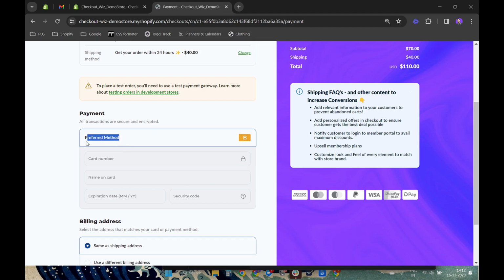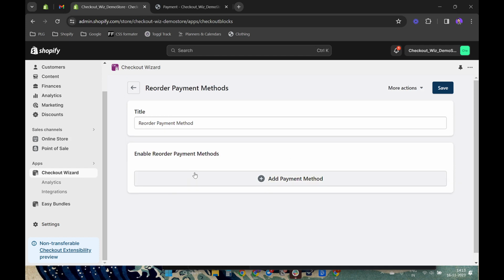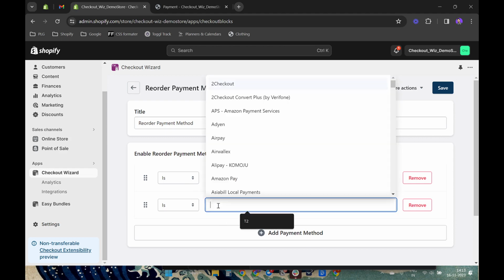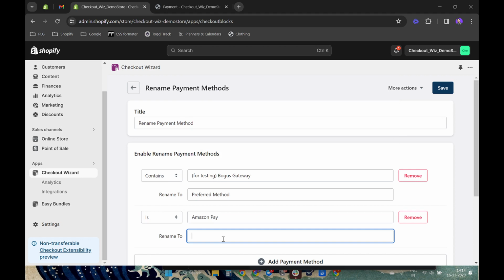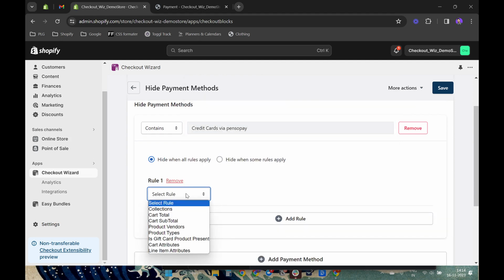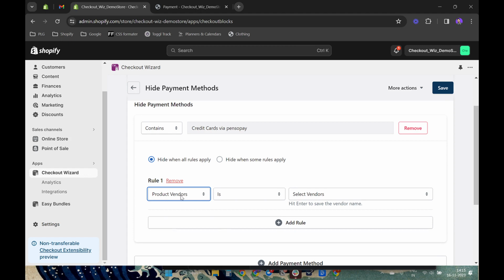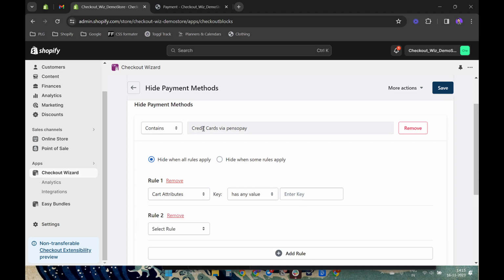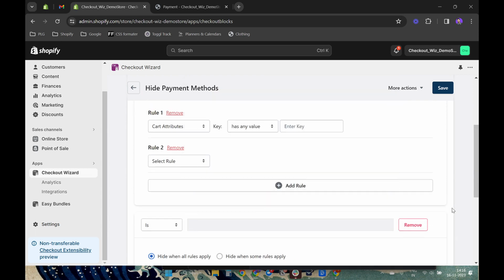How to customize payment methods? || Checkout Extensions || Shopify Plus